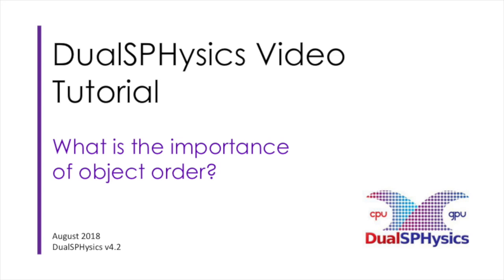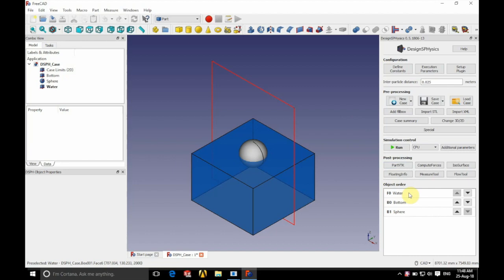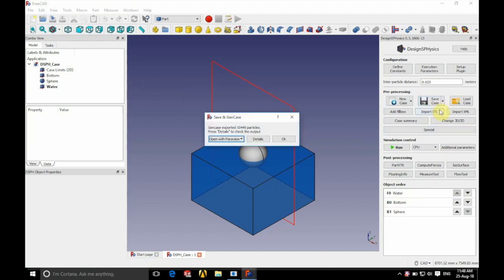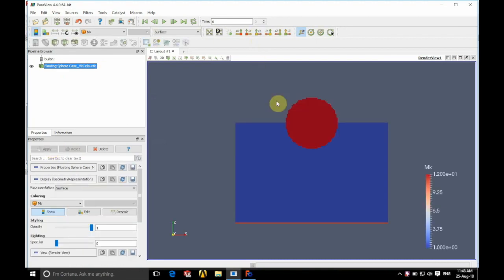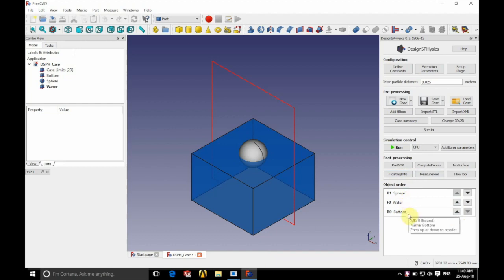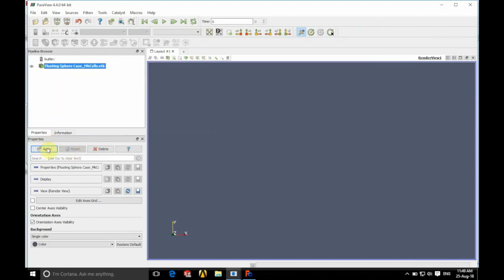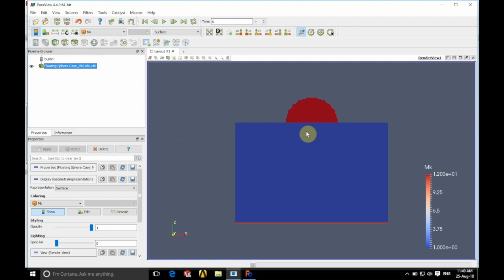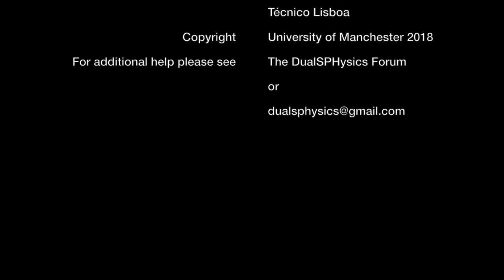designSPHysics 05 Importance of MK Order DualSPHysics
designSPHysics 05: importance of MK order